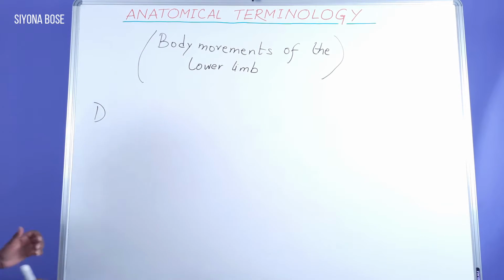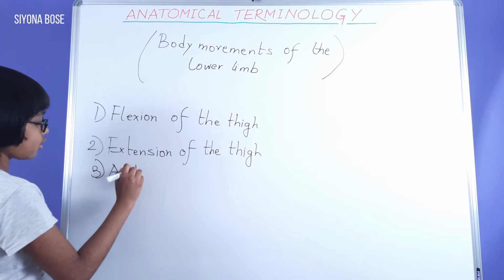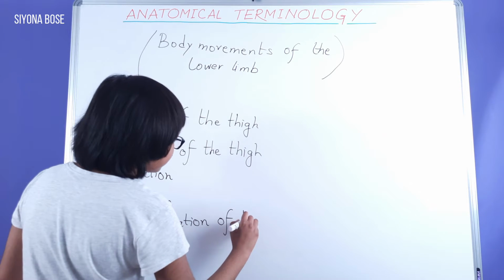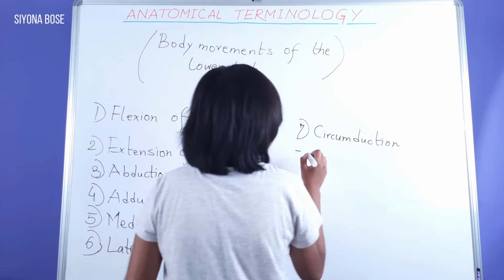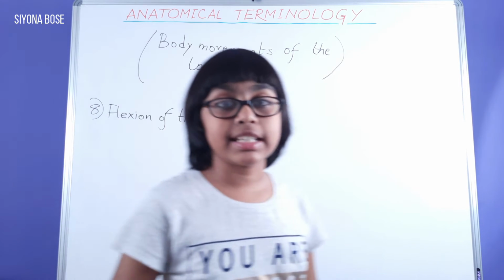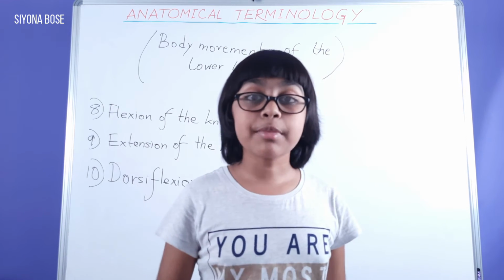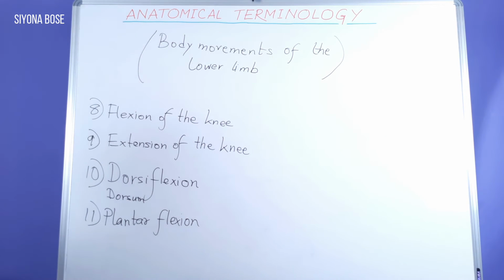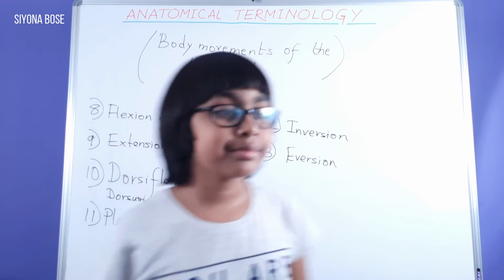Ep7 - Anatomical terms related to Body Movements, Lower Limb, Human Anatomy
Key points of this video:
🔑 Cadaveric anatomy
🔑 Macroscopic or gross anatomy
🔑 Anatomical Terminologies of Lower Limb
🔑 Flexion of thigh
🔑 Extension of thigh
🔑 Abduction
🔑 Adduction
🔑 Medial rotation
🔑 Lateral rotation
🔑 Flexion of knee
🔑 Extension of knee
🔑 Dorsiflexion of foot
🔑 Plantarflexion of foot
🔑 Inversion of foot
🔑 Eversion of foot

Summary: Anatomical terms related to Body Movements, Lower Limb, Human Anatomy